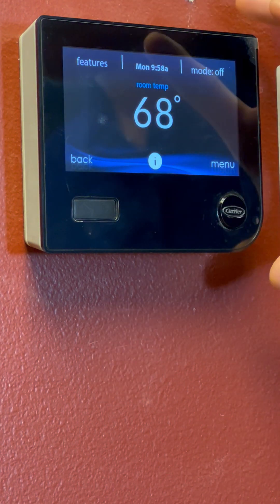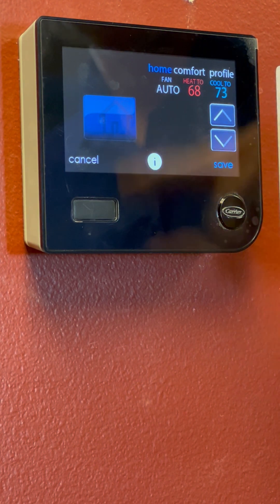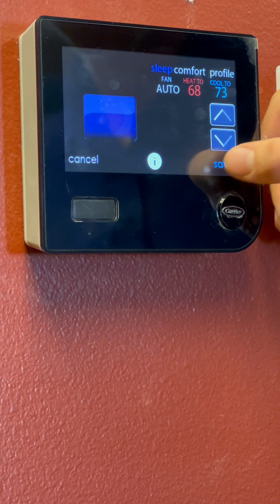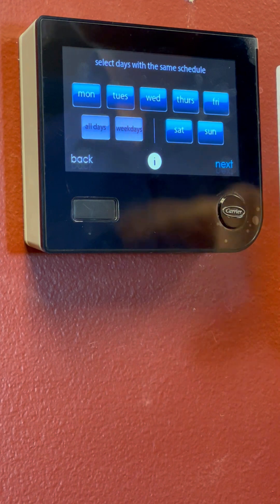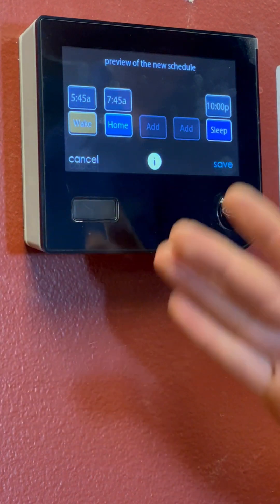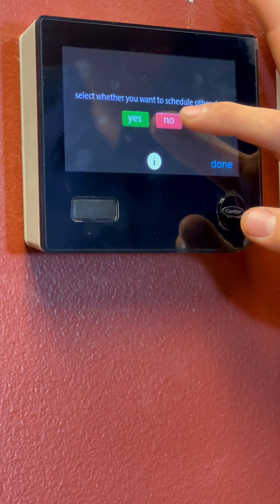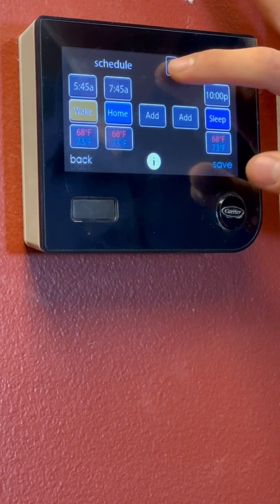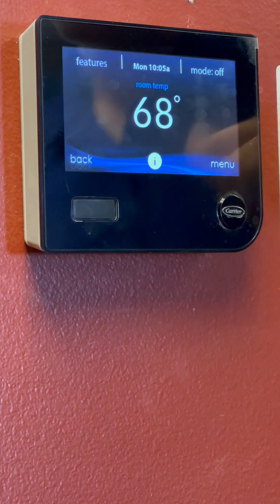Set up a schedule on the Carrier Infinity Control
Have a Carrier Infinity control smart stat? Here is a how to video on setting up your schedule of temps each day when home and away.